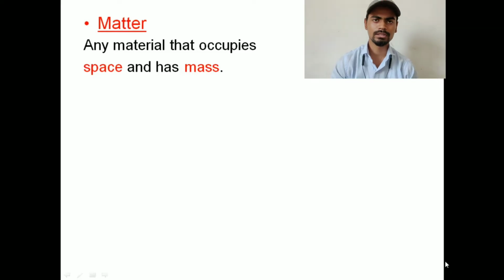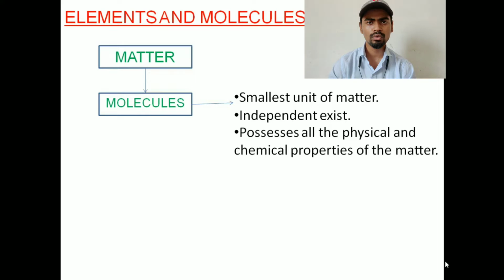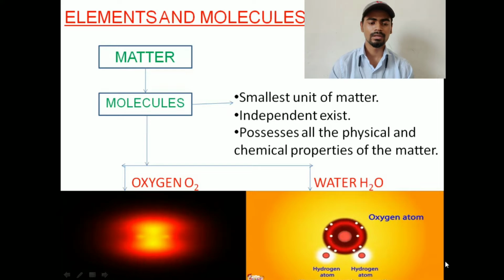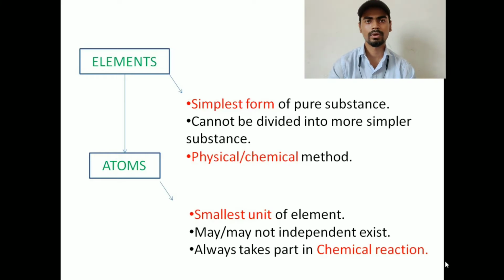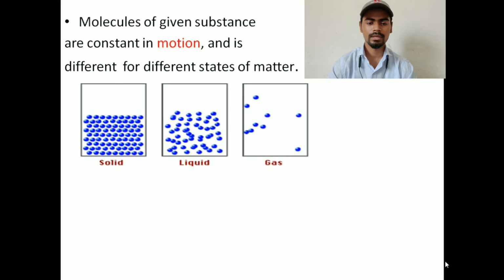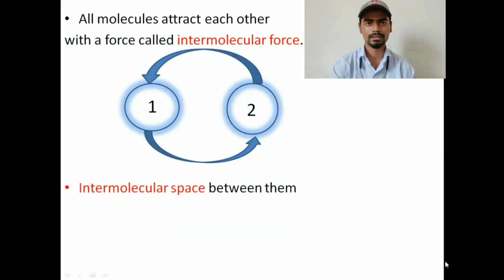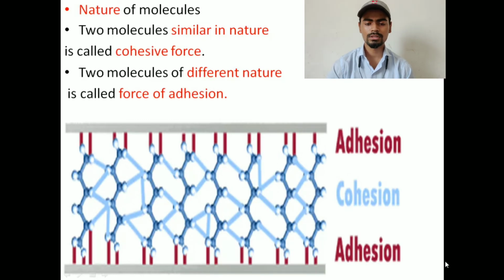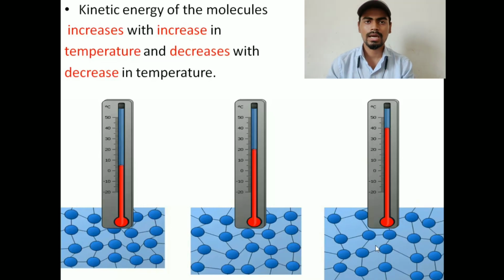ICSE Board Class-8 | Matter | Elements & Molecules | Kinetic theory of Matter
ICSE Board Class-8 | Elements & Molecules | Kinetic theory of Matter |